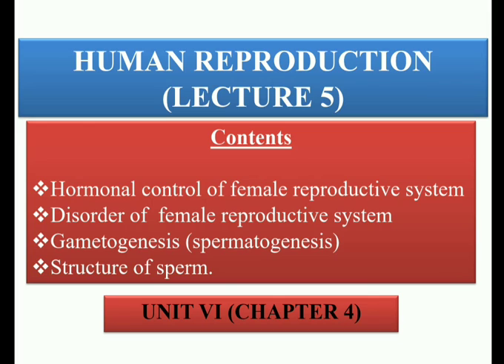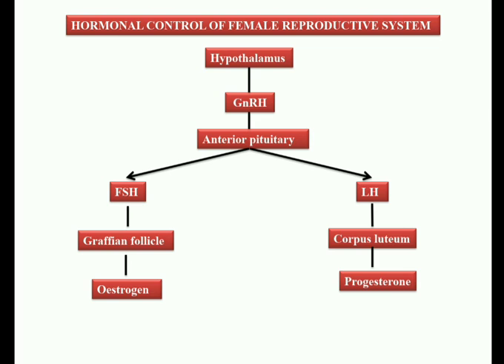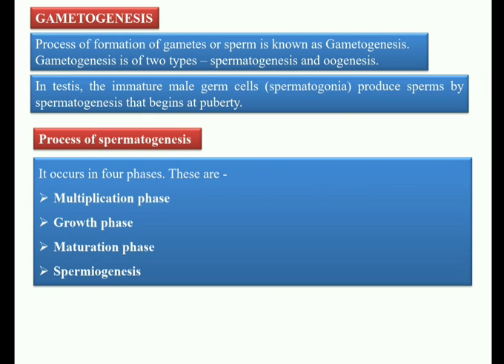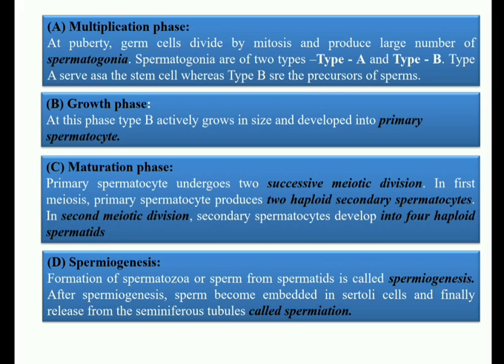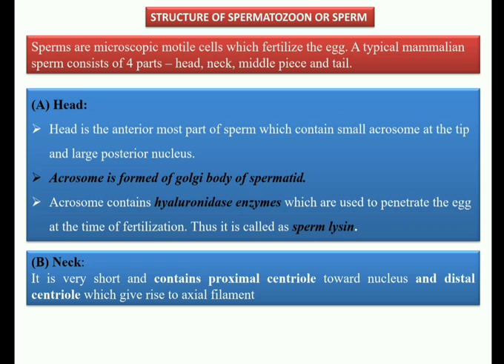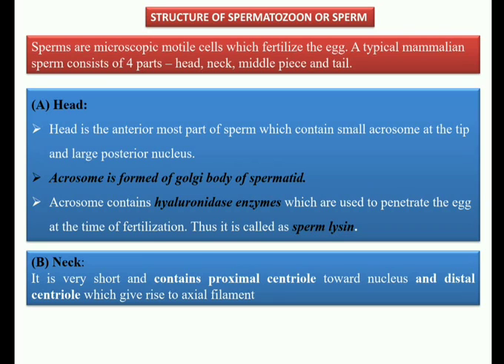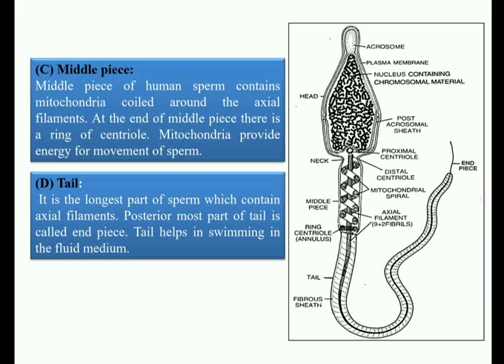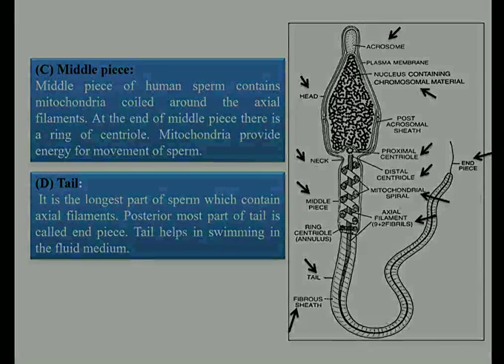Human reproduction ( lecture 5,)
Spermatogenesis and sperm